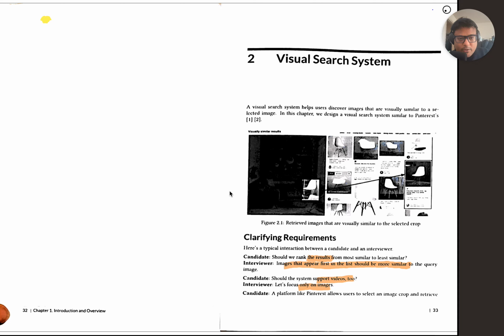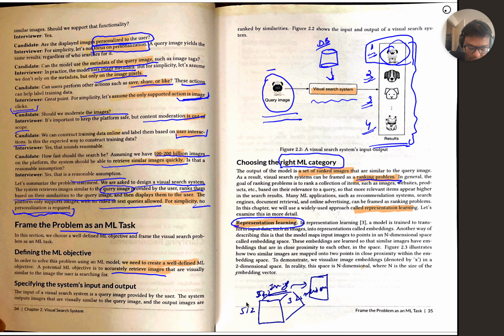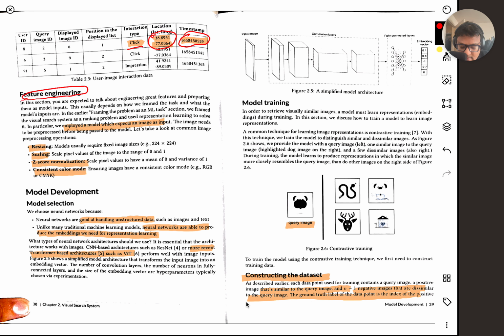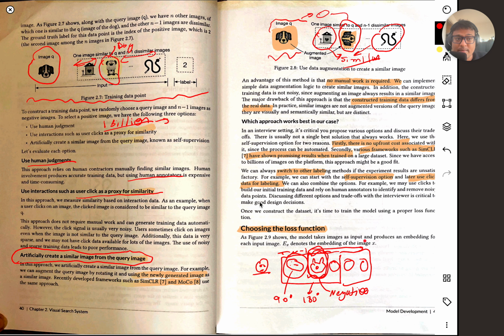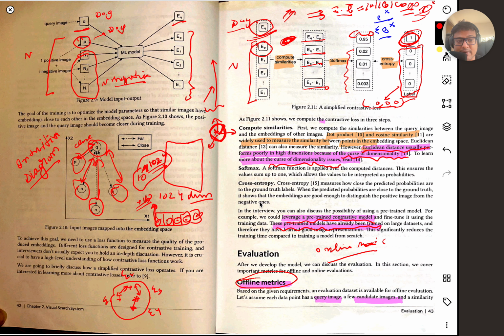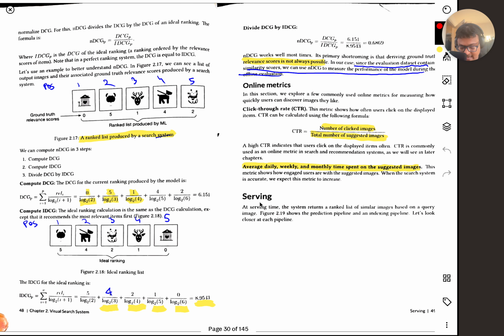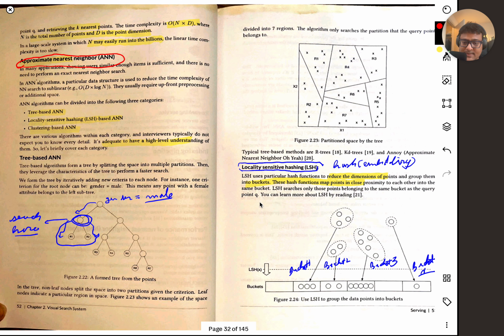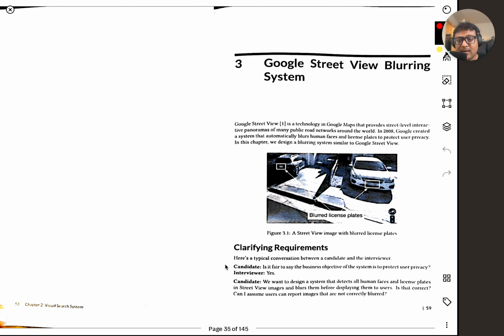[ML System Design] Visual Search System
Based on Ch1 by Alex Xu.

Please support by buying the book.